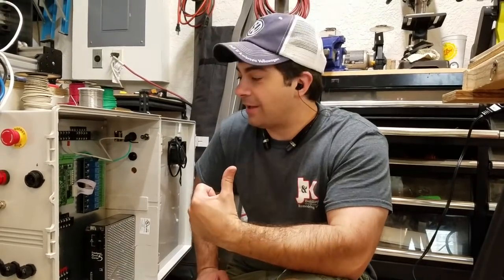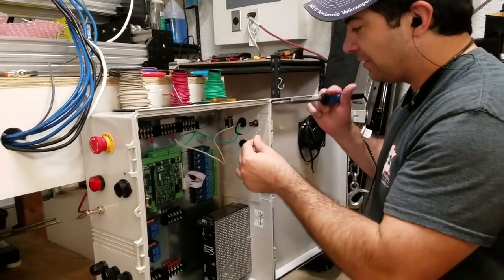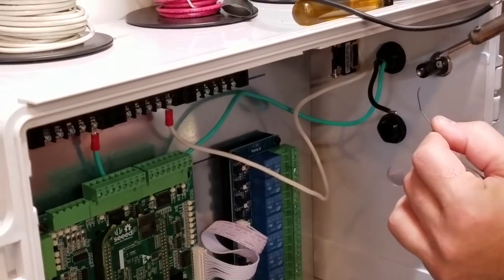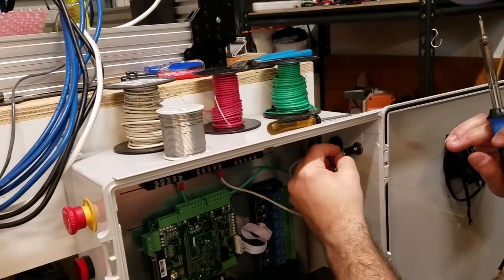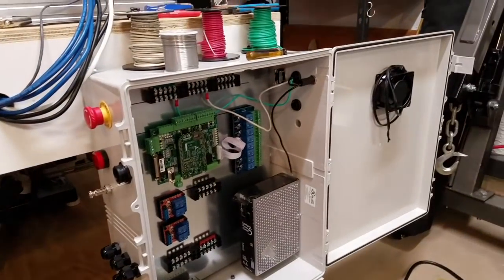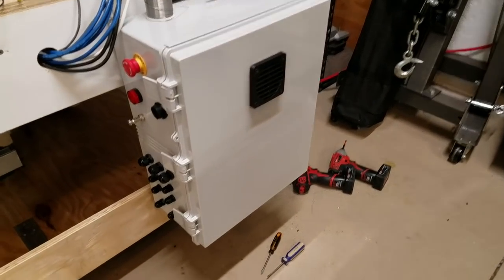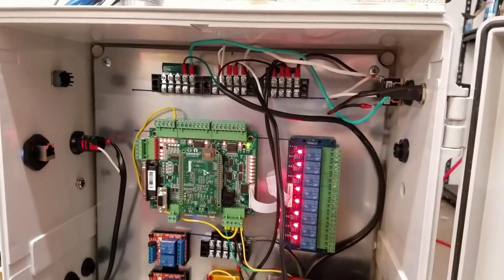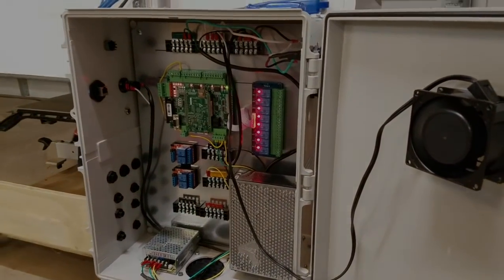WorkBee CNC Router: Update 4 Connecting 110V Power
Making connection to 110V power.